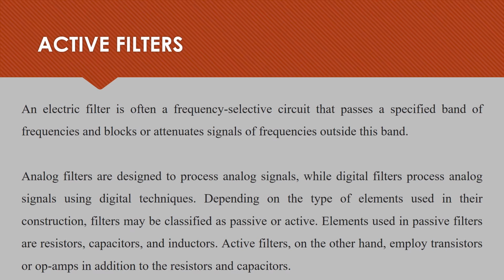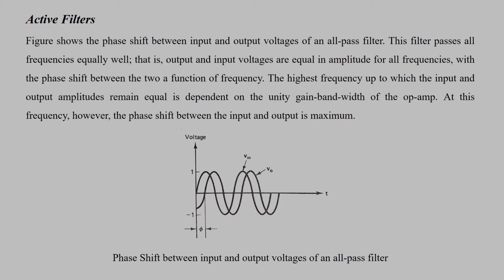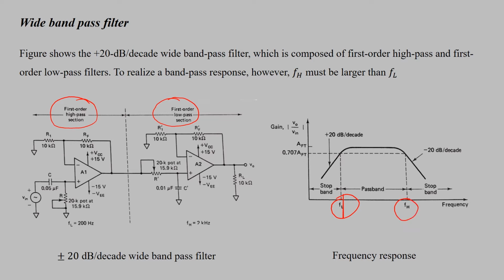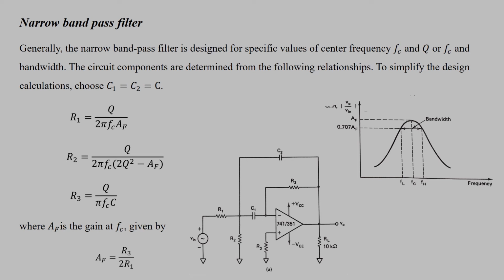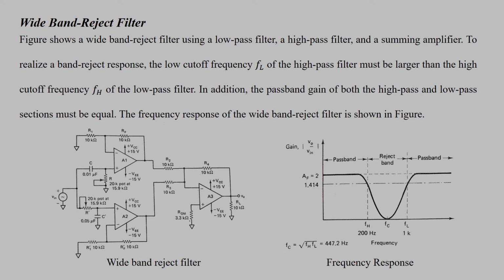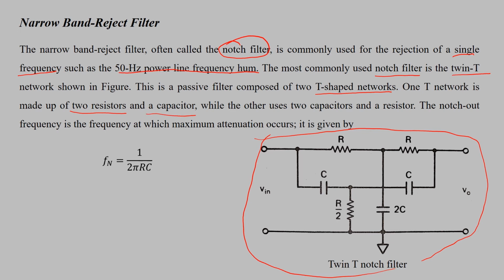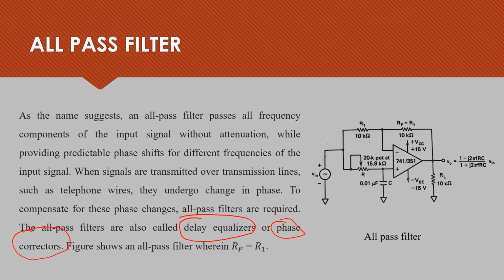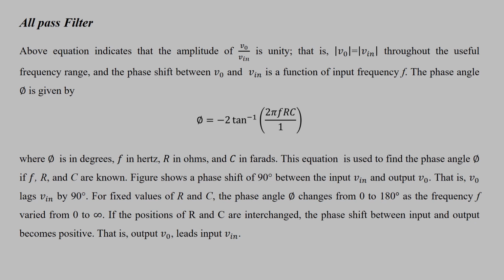L-5.2 Active Filters.